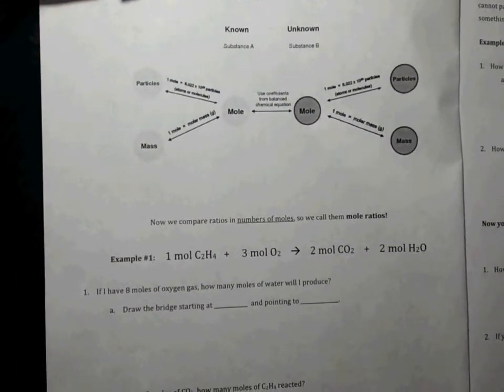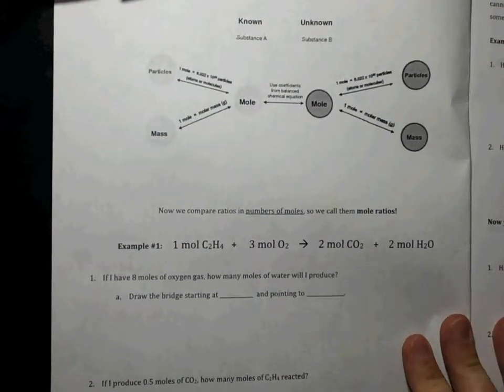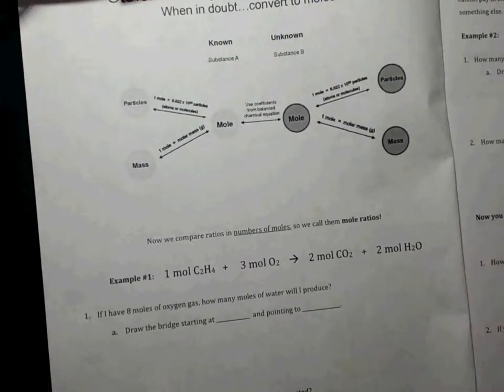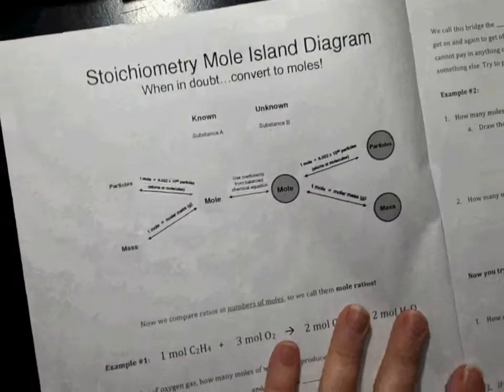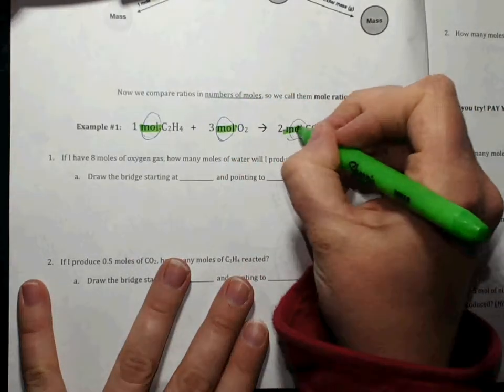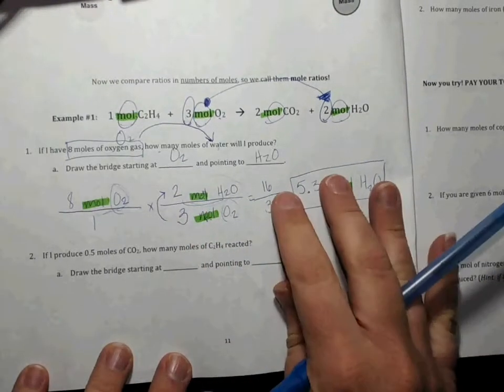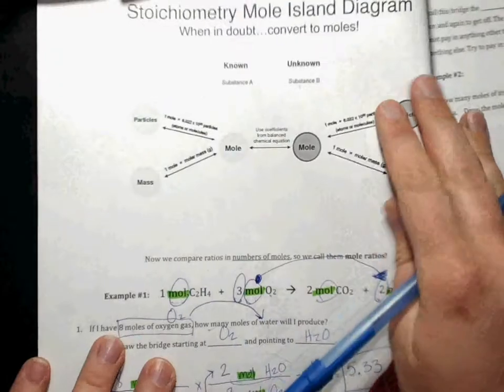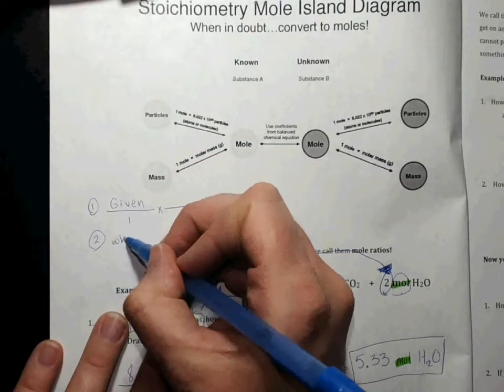Unit 9 Stoich Part 2: mol-mol